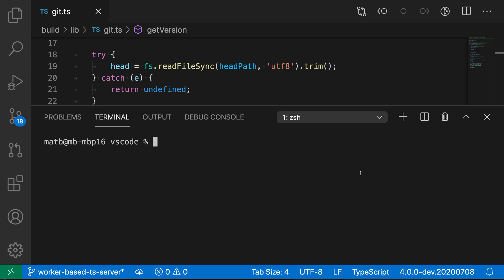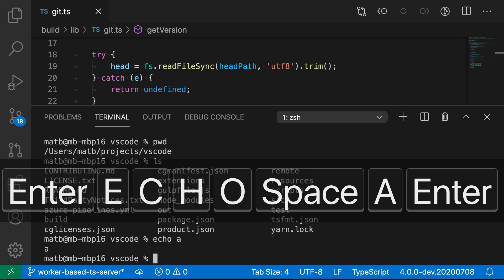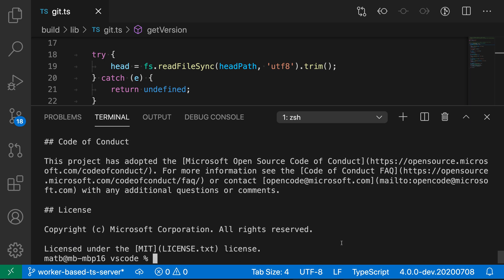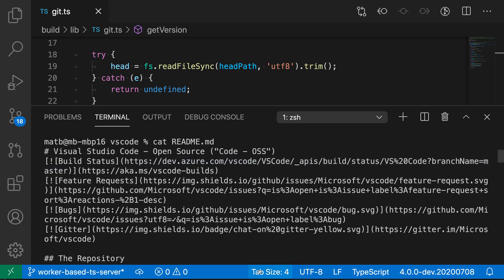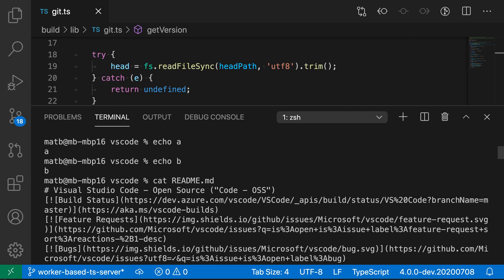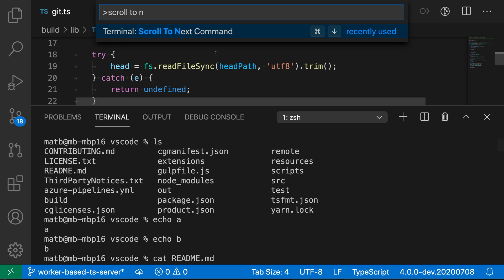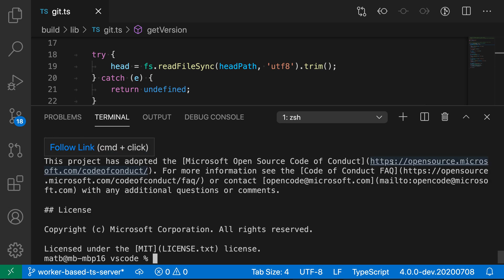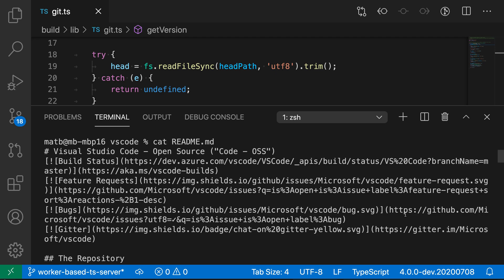VS Code tips — Terminal scroll to next/previous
Today's VS code Commands: Terminal scroll to next/previous command

Navigate through your command history in the integrated terminal's buffer.

This is bound to cmd+up/down arrow on MacOS. If you use it often, you can also easily setup keybindings on windows+linux